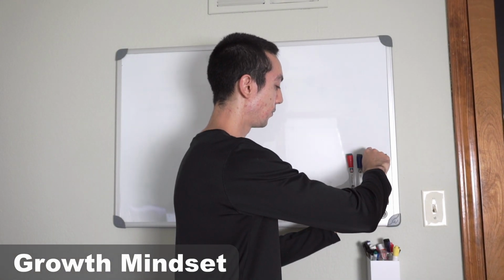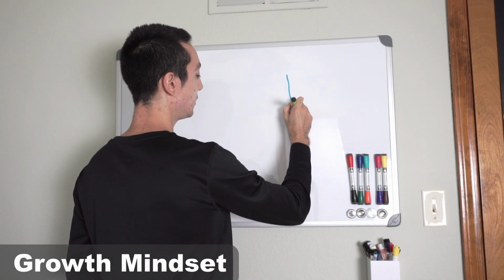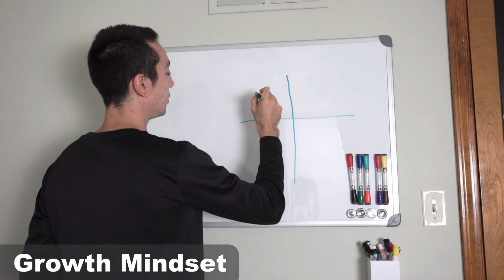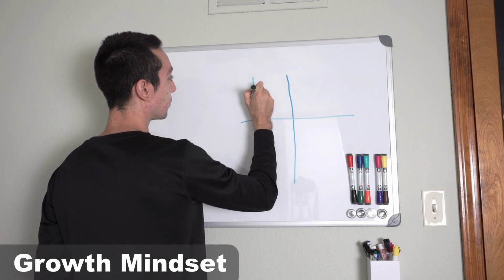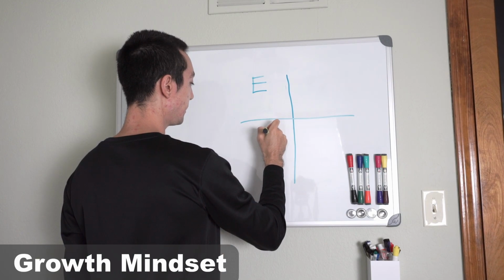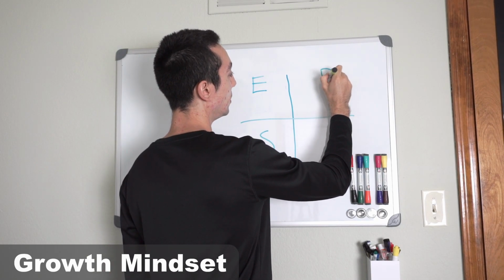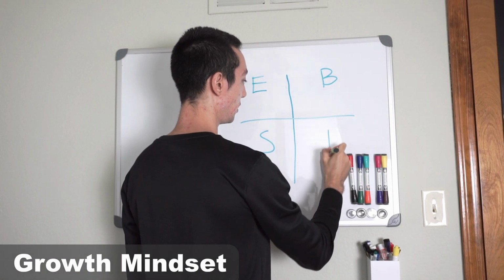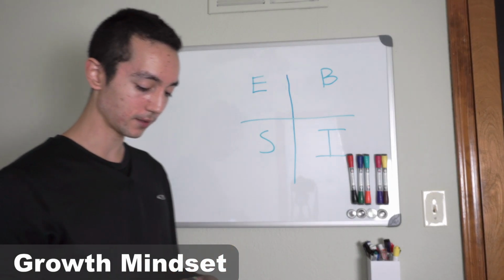Rich Dad Poor Dad Cash Flow Quadrant (by Robert Kiyosaki) | GrowthMindset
In this video we go over the cash flow quadrants described by the top finance book best seller Robert Kiyosaki, Rich Dad Poor Dad. Robert is an extremely successful business guy, particularly in real estate where he worked with Donald Trump on millions of dollars worth of investment properties. Robert K. is also known for his marketing and sales success as well, and has managed to stay in the spotlight for the past 30+ years. A lot to learn from this guy, and even more importantly, a lot of ACTION we can do once understanding the principles shared in this quick video! Pick up a copy of the book with the link below, and cheers!

About This Channel:
We want you to have the opportunity to build passive income, so that you can do what you want, when you want. It all starts with building the intellectual foundation and understanding of WHY you may want passive income over active income. Then it is all about HOW can you make this happen. Then hopefully you can wake up every single day with the opportunity to make the decisions you want, and ultimately enjoy what life has to offer. Take care and don't give up on whatever it is you strive to do or become.

Let us know what your thoughts are in the comments below 😊

So much of us crawl through life, working from 9-5. We undervalue the short amount of time we have to live freely and understand our purpose. We underestimate our potential, and merely DREAM of what an ideal life would be.

Life is meant to be experienced the way YOU want it. Whether that means traveling the world, creating a business, or becoming financially free. Your goals can be achieved if you have the Growth Mindset.

In this channel, you will be INSPIRED to take control of your life and build the perseverance, confidence, mental strength, philosophy, self awareness, financial literacy, and so much MORE to live through the experiences you dream about.

Join us here to develop the mental skills needed to drive your own success.

Welcome to the Growth Mindset channel.

Featuring Music:
FreeBackgroundMusic